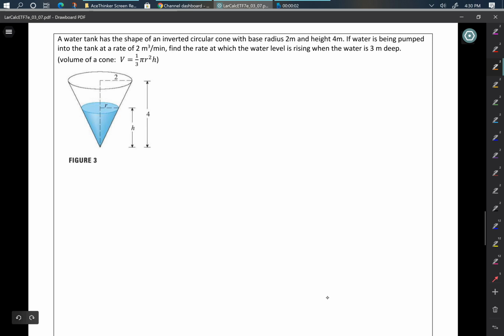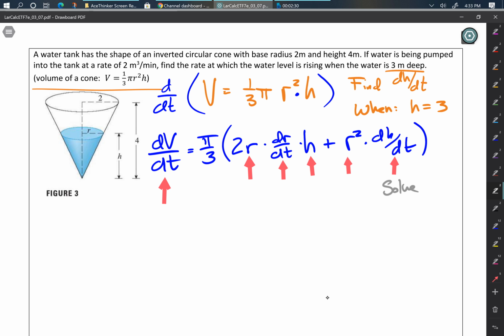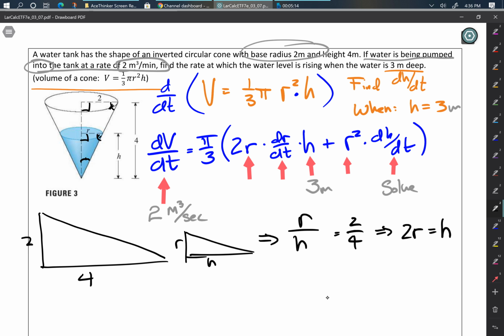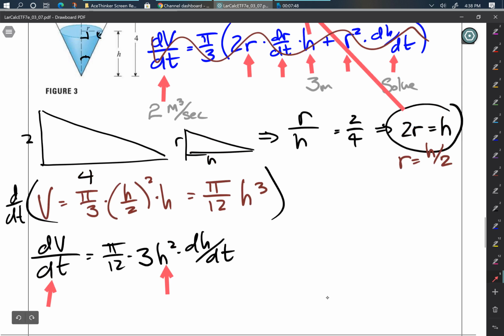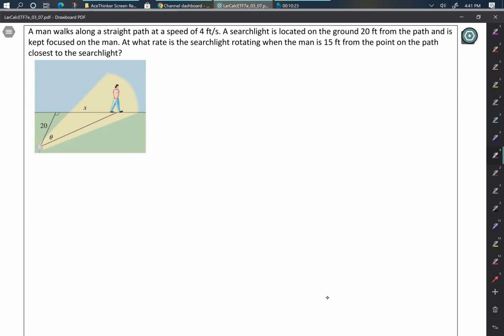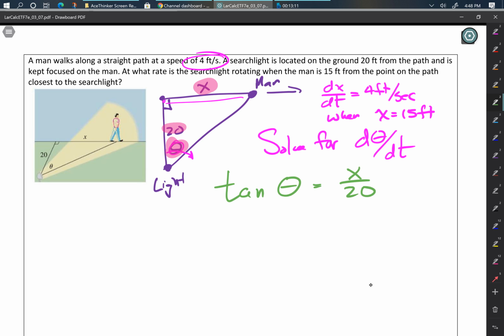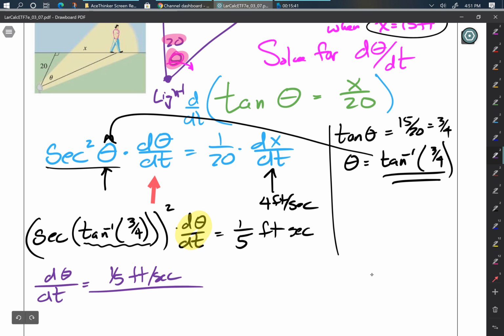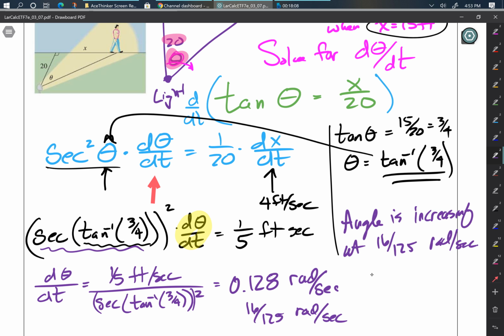mat 220 s 3 7 related rates part 3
This is part 3 of section 3.7. Related rates examples.